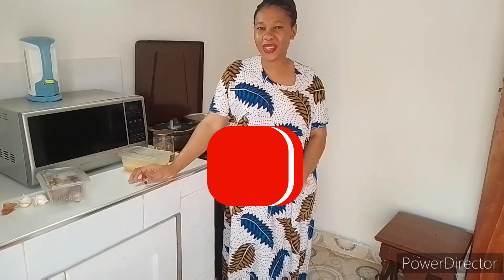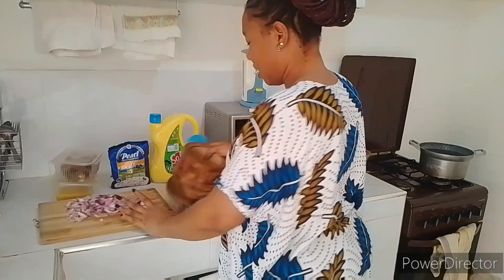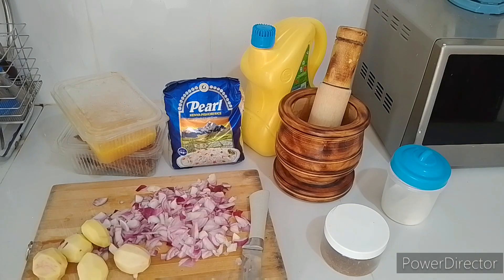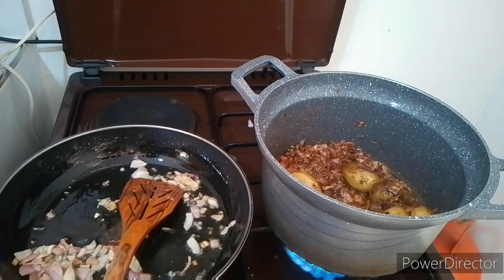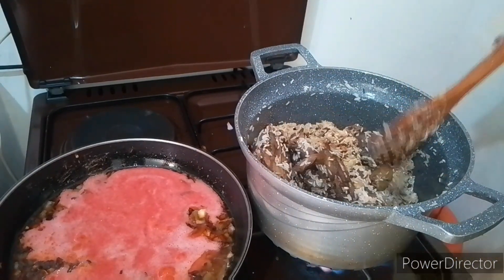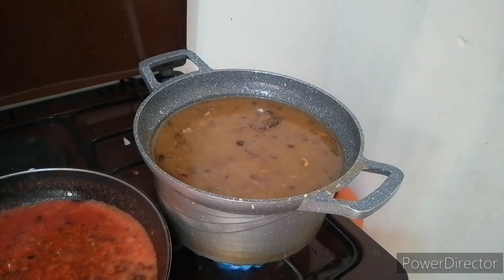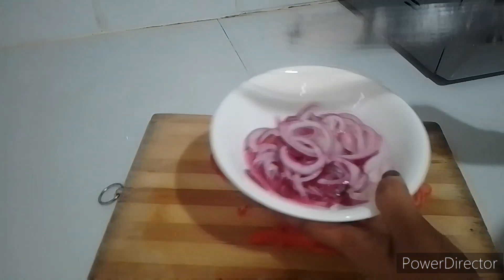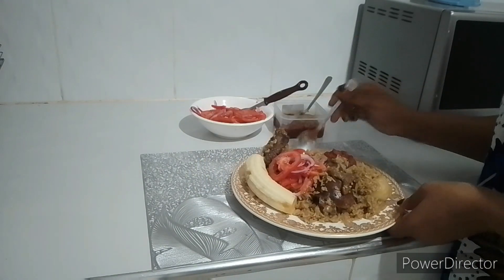THE BEST CHICKEN PILAU RECIPE/HOW TO COOK BROWN CHICKEN PILAU WITHOUT SOY SAUCE/AUTHENTIC SWAHILI 😋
Learn how to cook the best authentic Swahili pilau at home. This is the simplest recipe using the least number of ingredients which includes onions, garlic, ginger and homemade pilau masala.